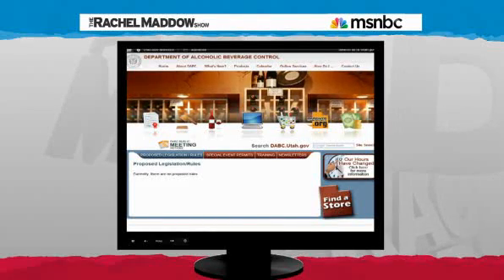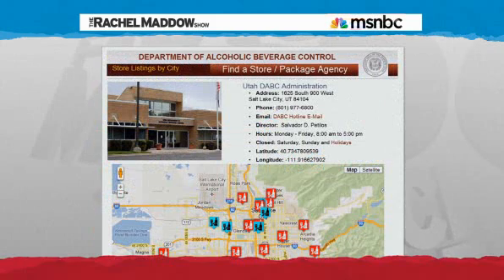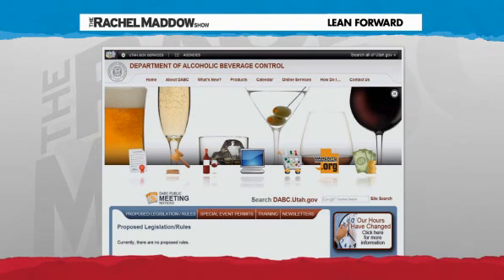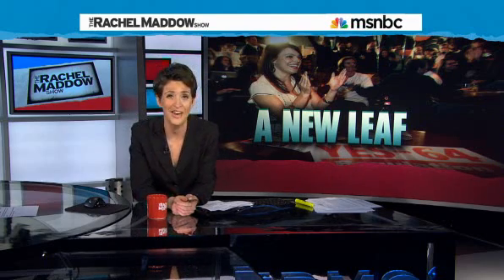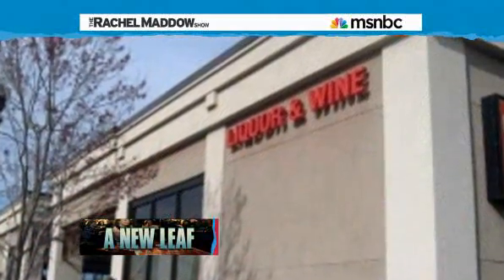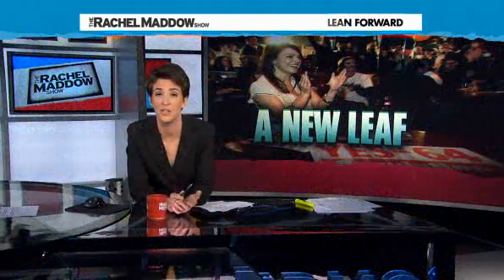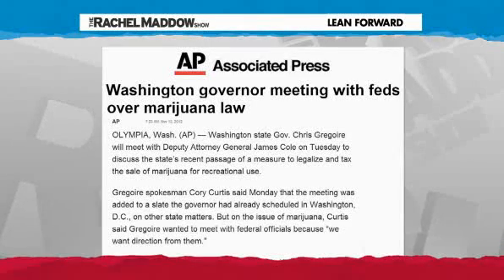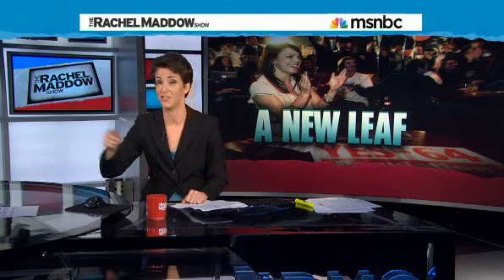Not Pot Prohibition?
Rachel Maddow on the stupidity of the 'war on drugs', the conflict between state and federal law and what lessons may be learned from the end of alcohol prohibition.